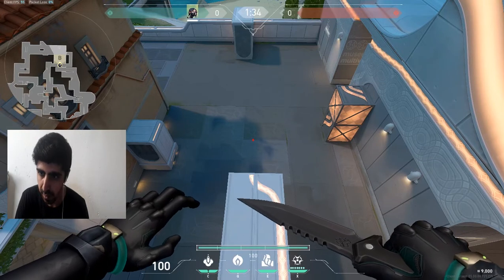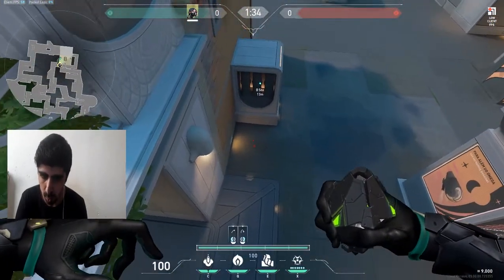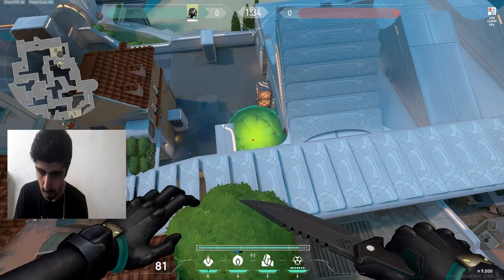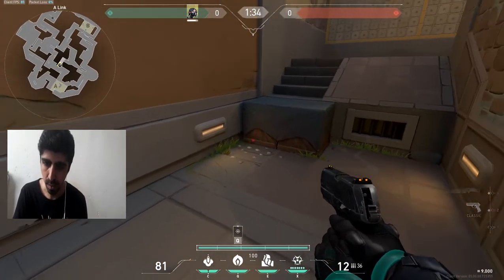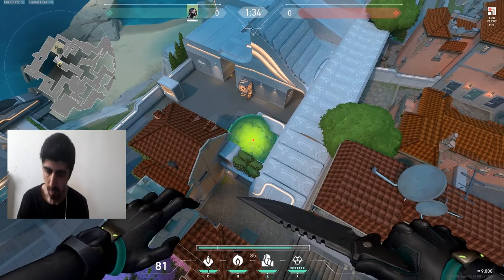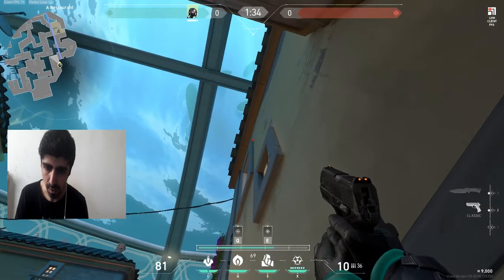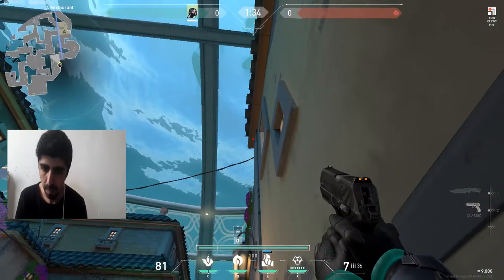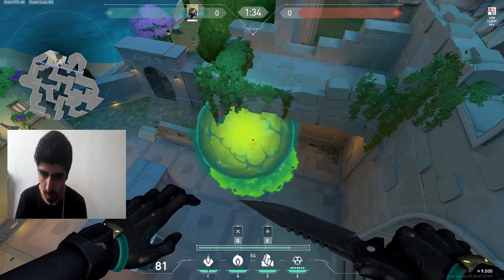Pearl Map Line up for Viper : Valorant new map - Line up Viper agent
Pearl Map - Valorant game Line up for Viper : new map - Line up Viper agent
hello everyone. Today we here with you guys in Valorant game , we going make some Line up for Viper agent as professional Viper player and who are main Viper agent
It does not cost you anything

بازی ولورانت : مپ پرل . مپ جدید
لاین آپ برای وایپر